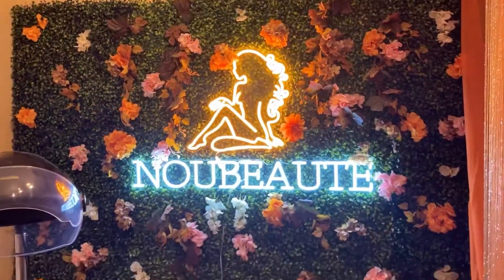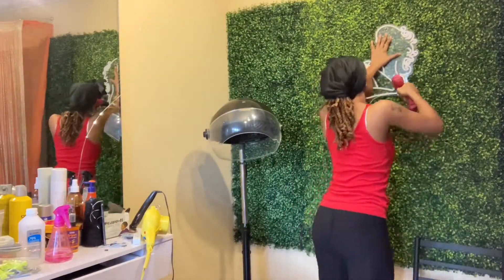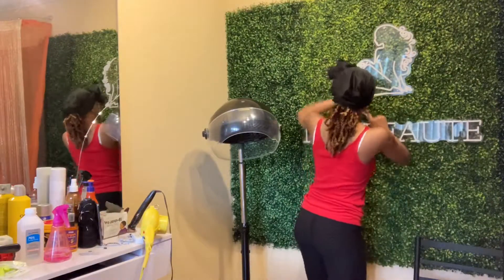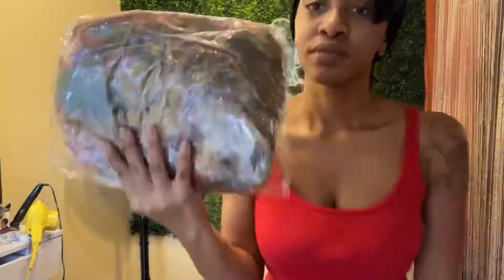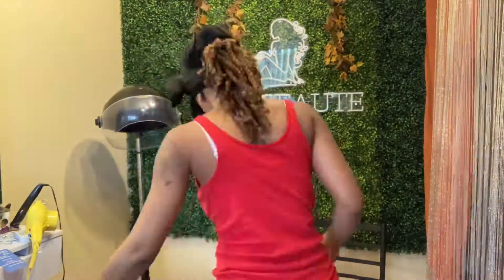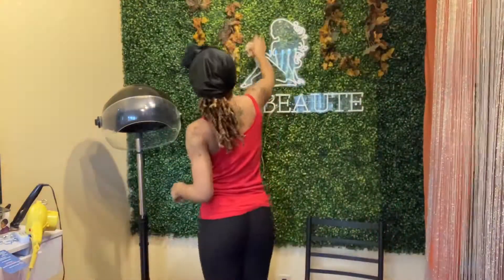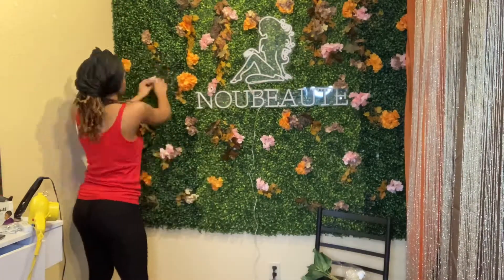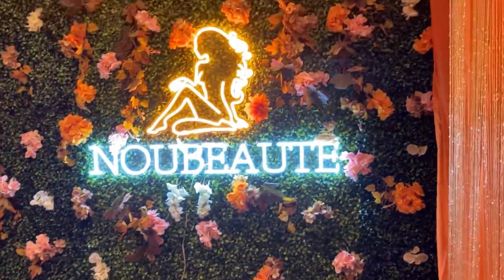DIY: Grass wall & Neon lights tutorial (Part 2) / Weon light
This is part 2 of our Grass wall & Neon lights tutorial . In this portion we show how the wall is decorated